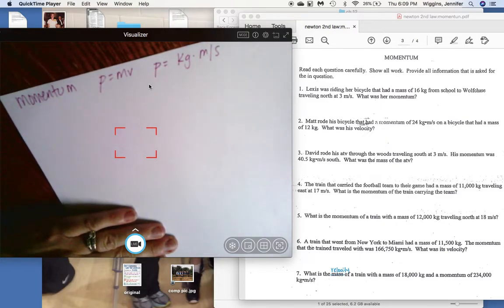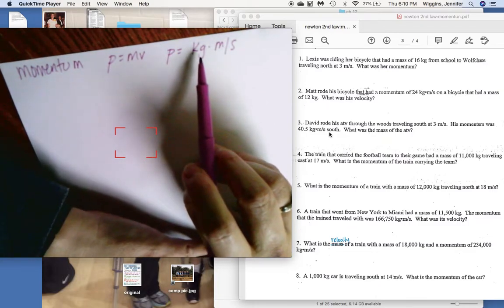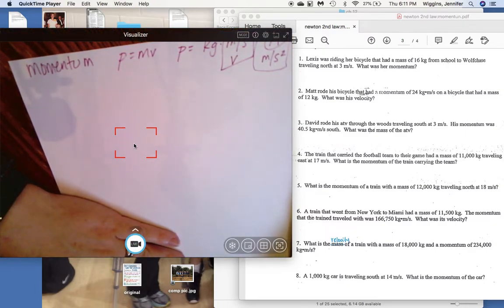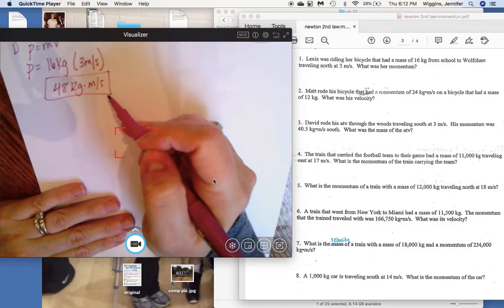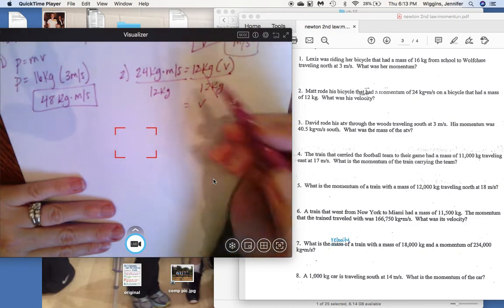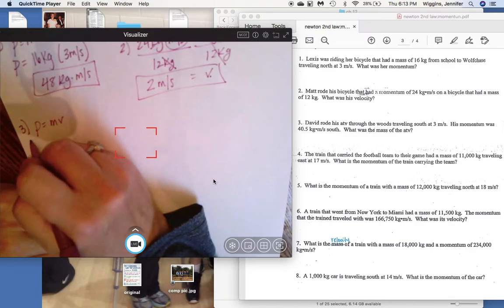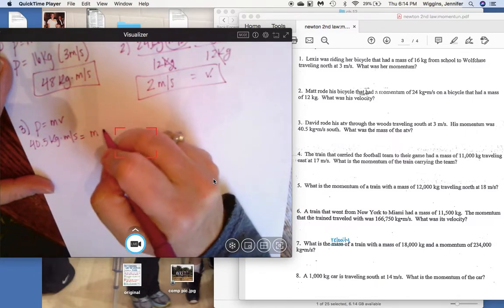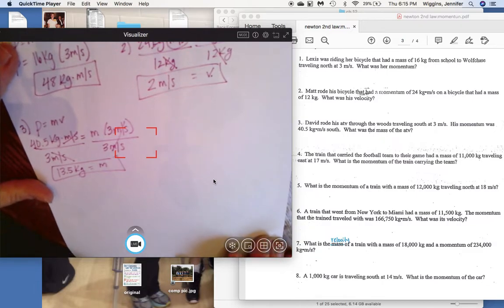ch 12 sec 2 momentum math